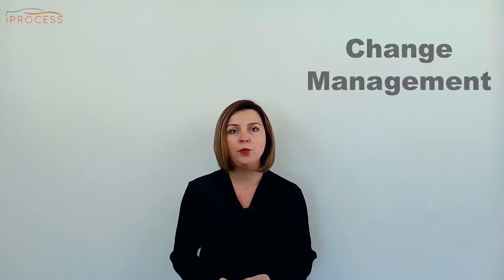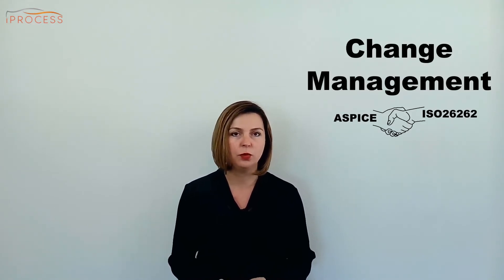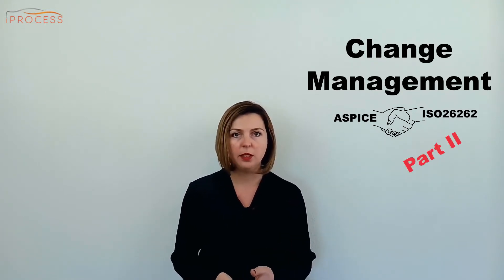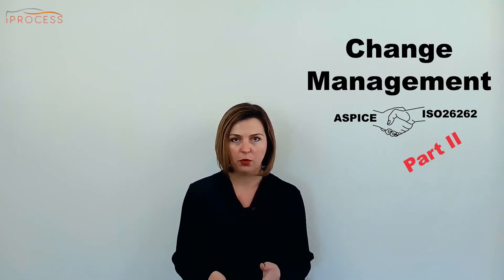Change Management with a focus on a mapping between ASPICE and ISO 26262 (Part II/II)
There is no widely accepted mapping between ISO 26262 Change management and SUP.9 Problem Resolution Management, and SUP.10 Change Request Management in ASPICE. Here's a proposal.